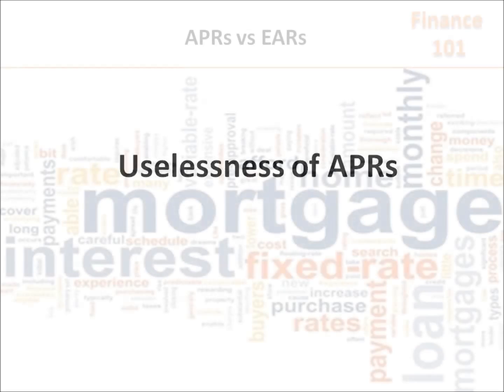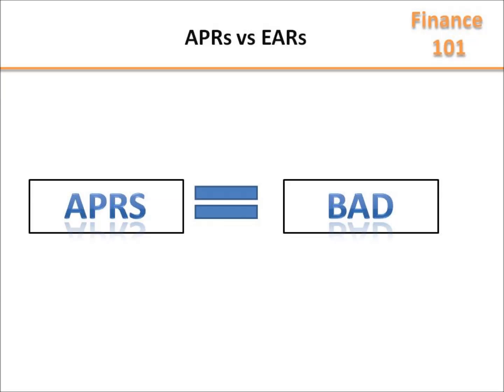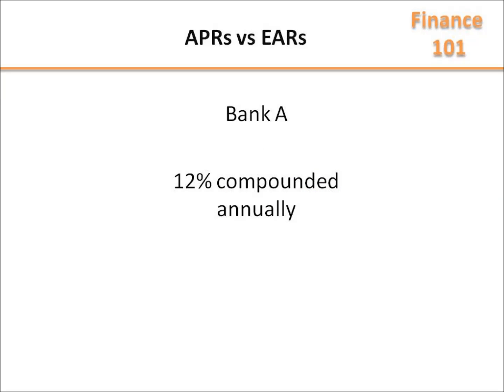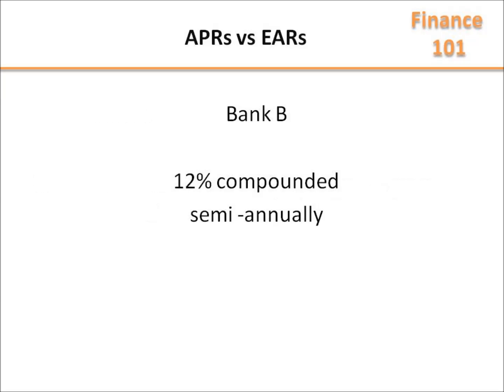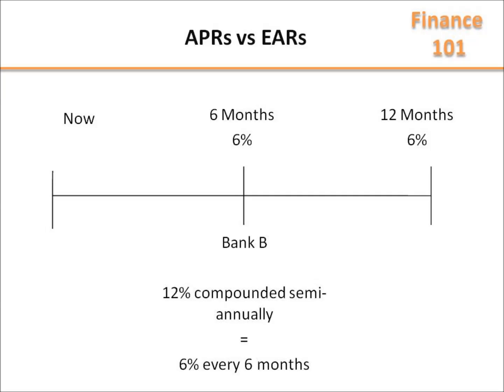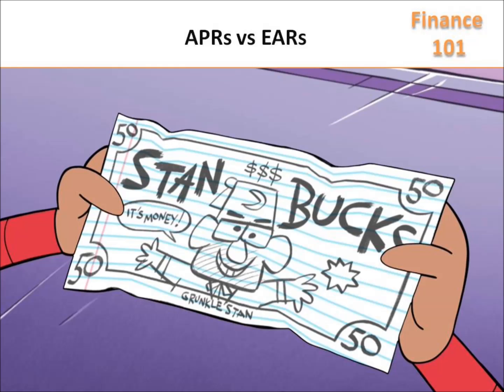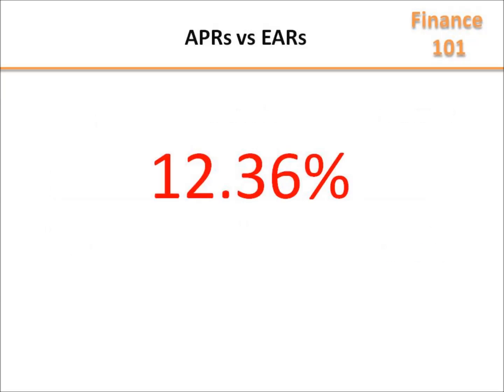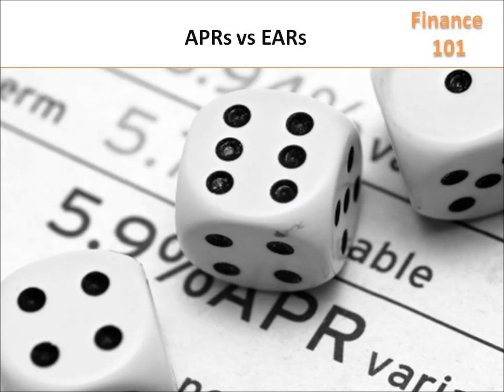Uselessness of APRs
The annual rate that is charged for borrowing (or made by investing), expressed as a single percentage number that represents the actual yearly cost of funds over the term of a loan. This includes any fees or additional costs associated with the transaction.